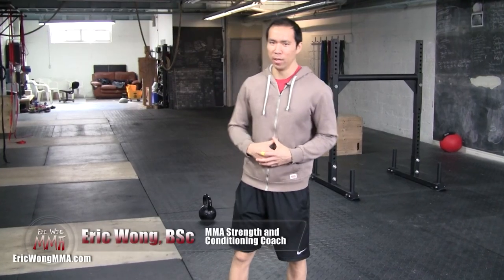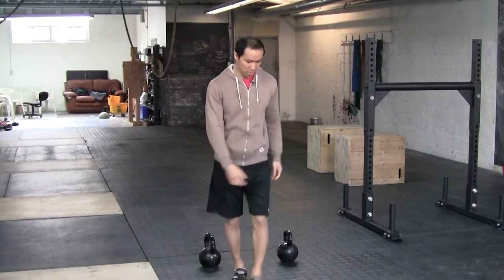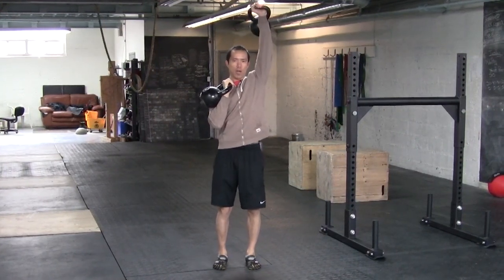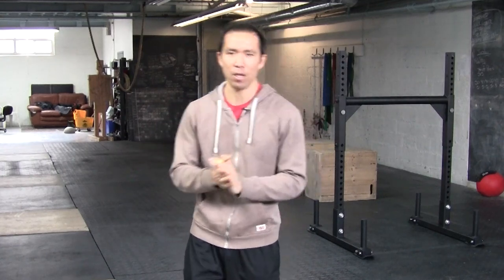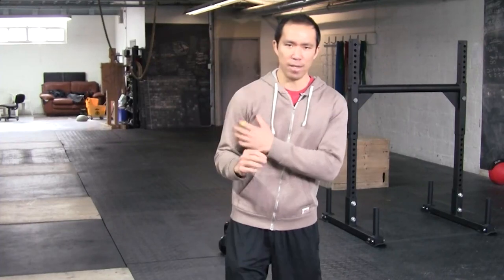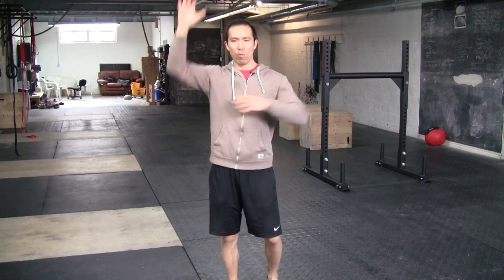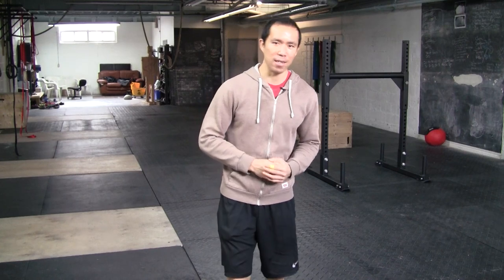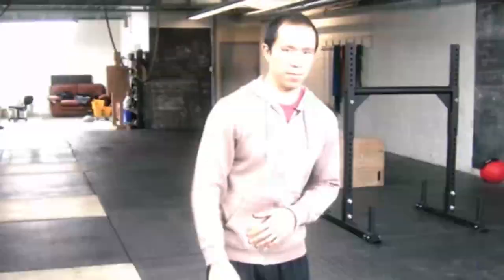1 Exercise to Assess and FIX Lateral Musculature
Most exercises are assessments in and of themselves, when you know what to look for.

Watching a Squat illuminates hip mobility, a Pushup shows upper body + core integration, and watching someone bend over to tie their shoes tells a lot about the health of their low back and knees.

Today’s exercise shows both strength, stability and BALANCE in the lateral musculature of your body, including:

[+] Glutes

[+] Obliques

[+] Shoulders, specifically for overhead stability

Check it out and give it a shot and if you like my content make sure you and signup to my newsletter to get additional content I don’t share on YouTube.